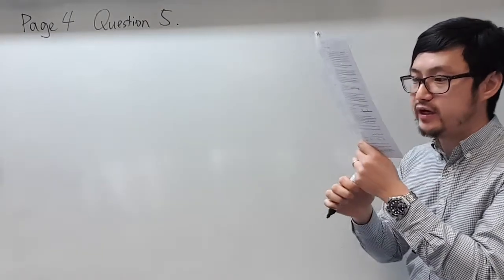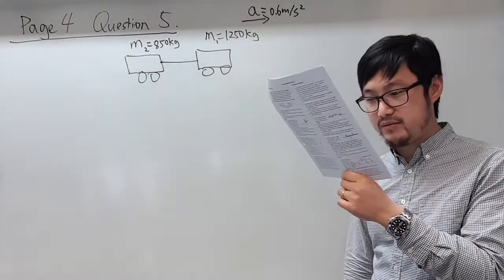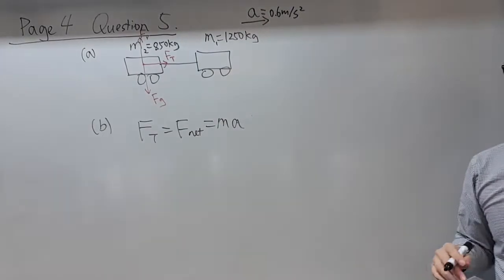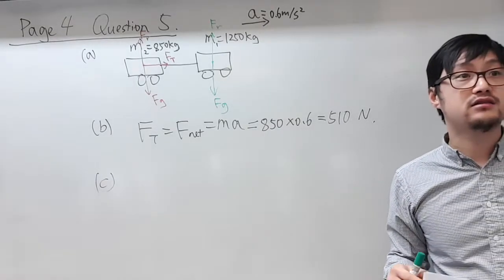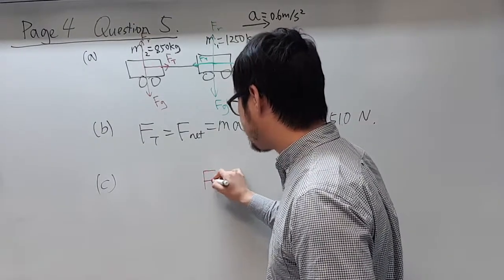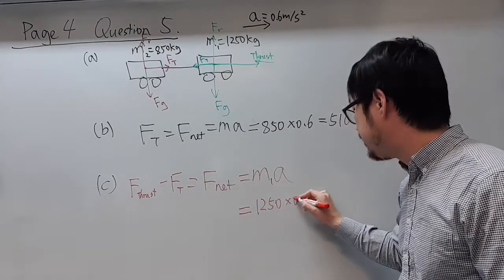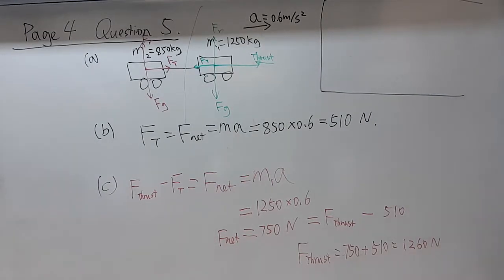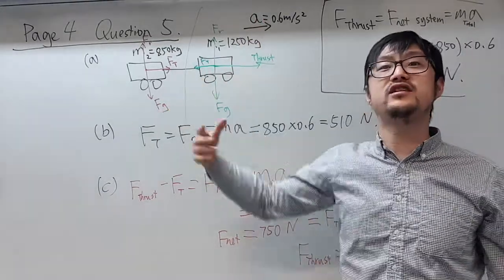Y12 Unbalanced Force Page 4 Q5